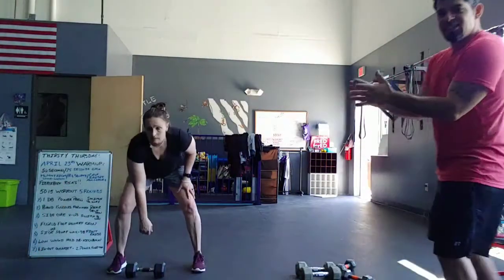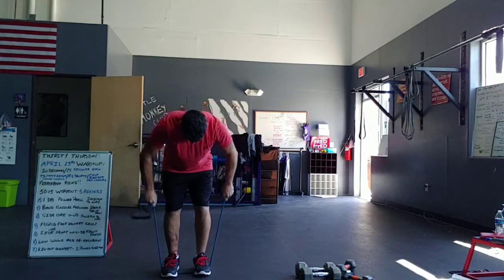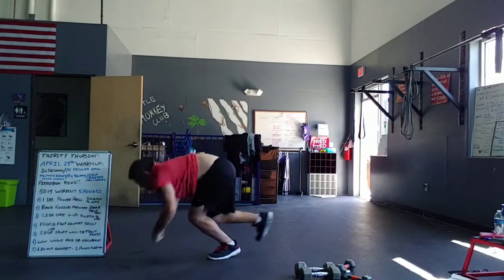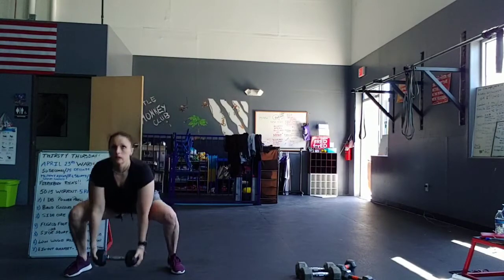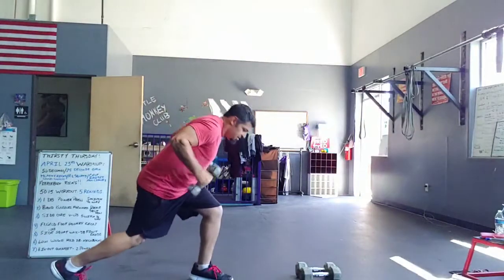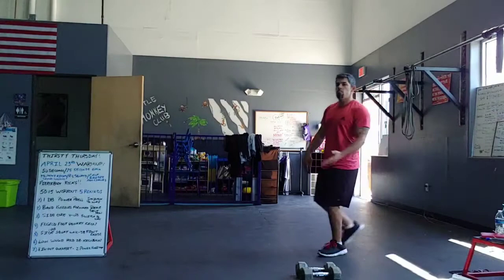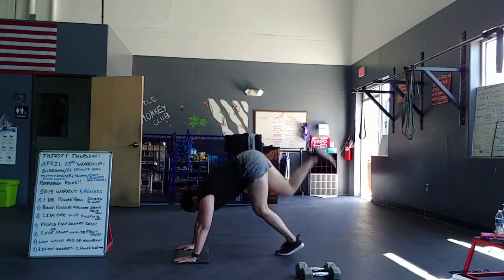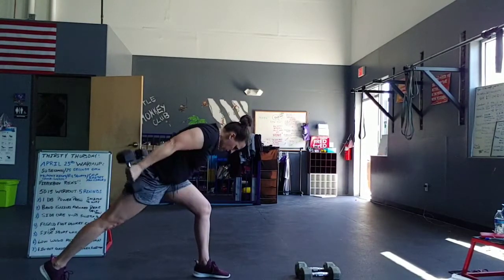Thirsty Thursday April 22rd Workout💪🏼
Bam.   50:15.  5 Rounds!